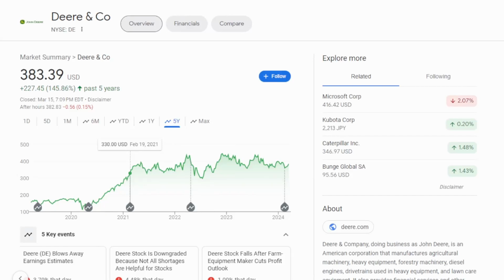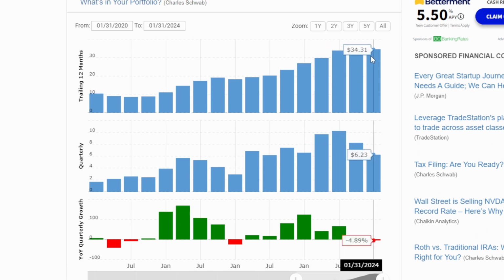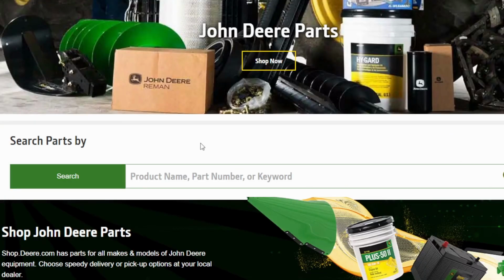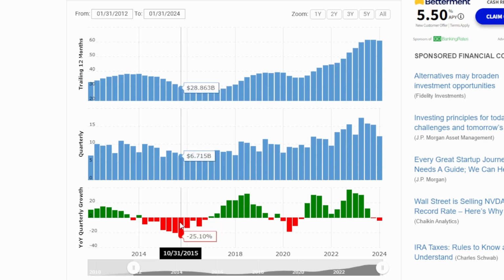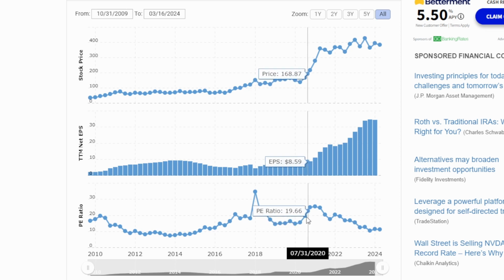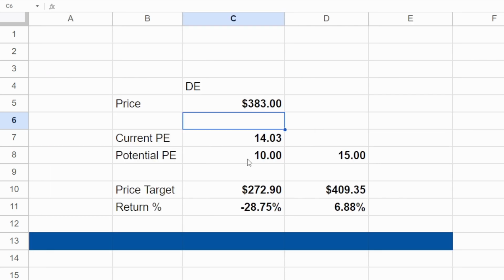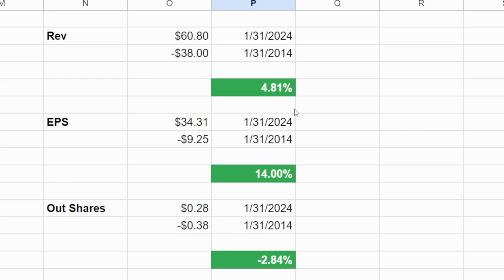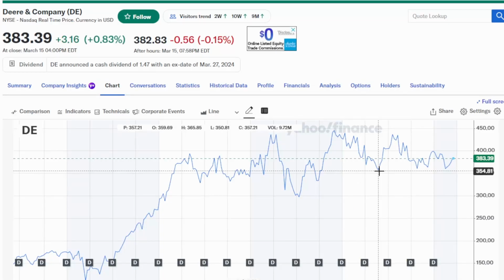Is John Deere a BUY? - DE Stock Analysis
In this video we discuss John Deere Stock and the metrics behind the business.

About THE Rose
Hello, my name is James. I started this channel as a way to share my thoughts on investing. I am by no means a financial advisor but spend a lot of my free time looking into potential investment opportunities. Most of these come in the stock market but I also have interests in starting a business as well as real estate investing. I currently work full time as an engineer but believe anyone can be a great investor if they put time and energy into learning about the market. In the past I have tried everything from Shopify drop shipping, starting my own company, forex trading, to trading options, and through trying all of these different strategies I have found that long term investing suits me, as an investor, best. I hope you take something positive away from my videos. :)